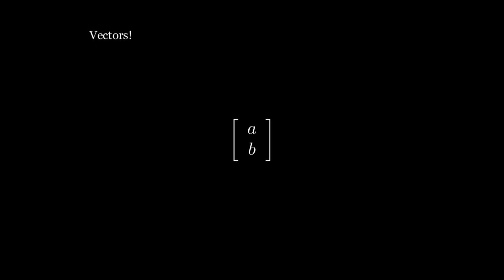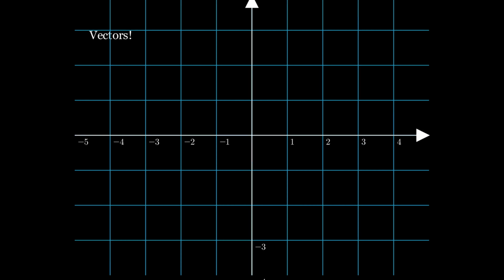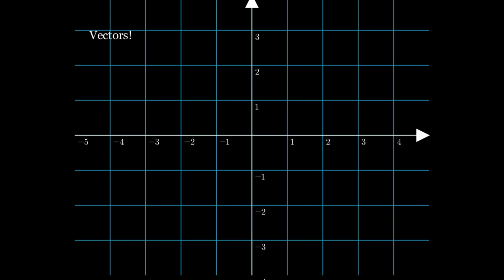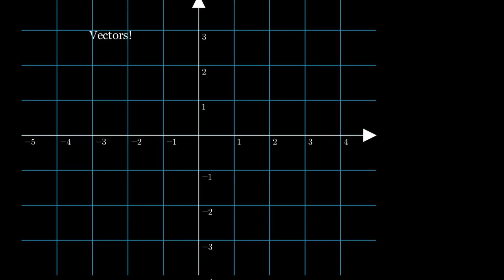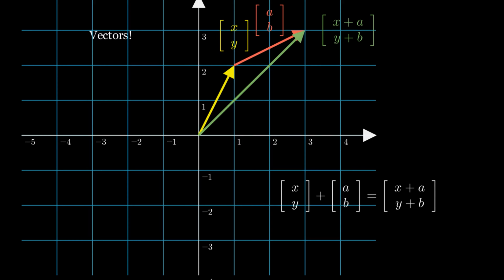Vectors | Linear Algebra Episode 1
Hey guys sorry it's such a short one today, but it's an important basis for the next videos to come. Clearly, I don't have the time for making videos during the term time so it's just going to be during my school holidays. So videos are definitely coming out over long periods of time. :)